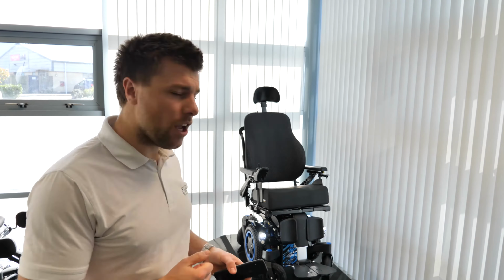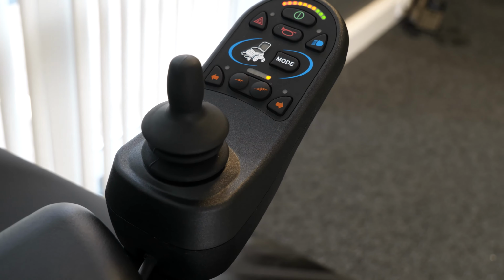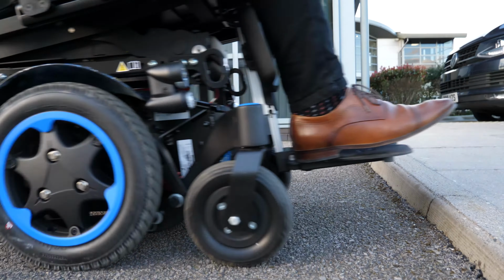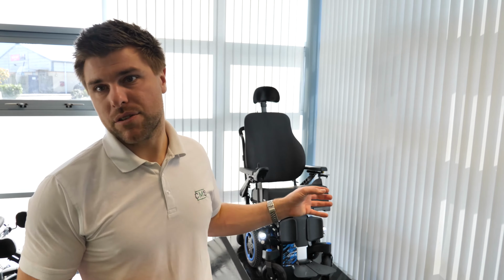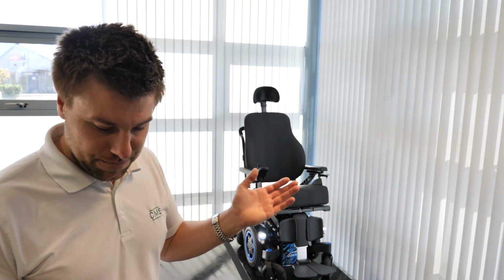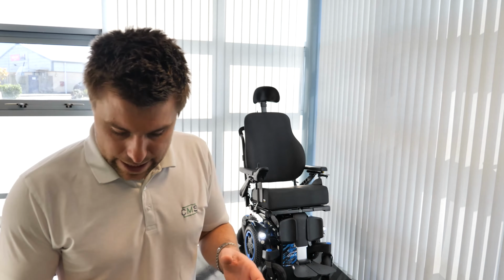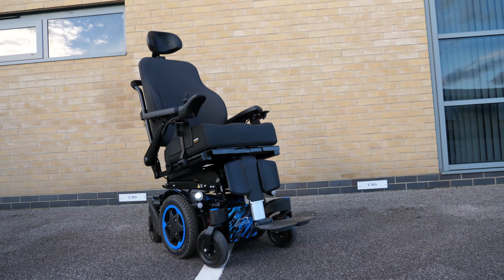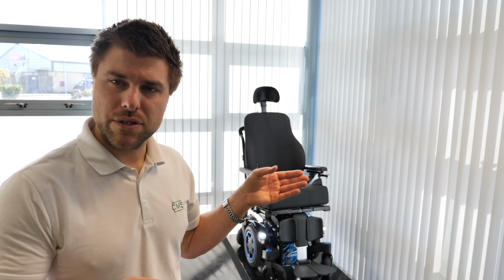THE QUICKIE Q300M MINI - FULL REVIEW!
As the replacement for the Sunrise Medical Salsa M2 Mini is launched I thought it was only right to review and explain some of the differences and new features of the Q300M Mini.
Of course this isn't outlining the chair in complete detail but more giving you an understanding of the chair. Hope you like it!